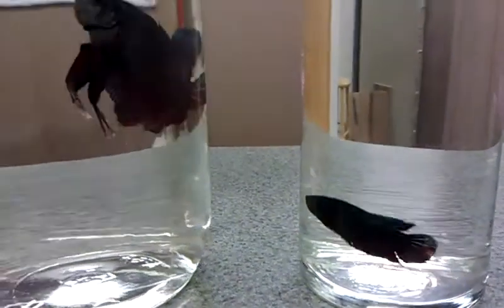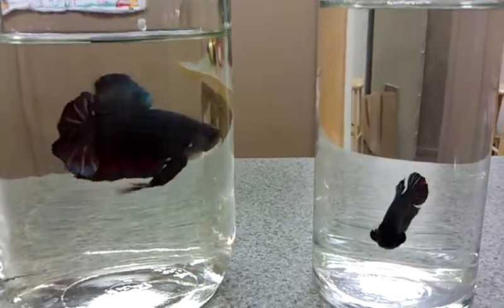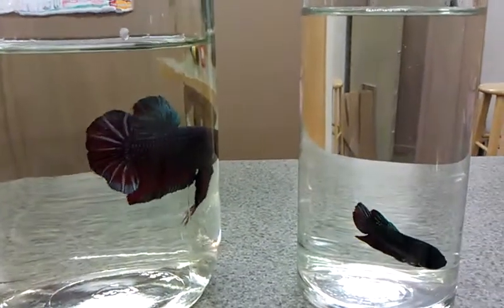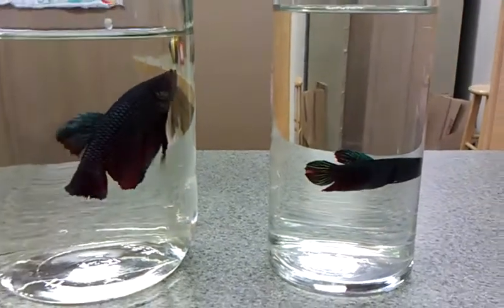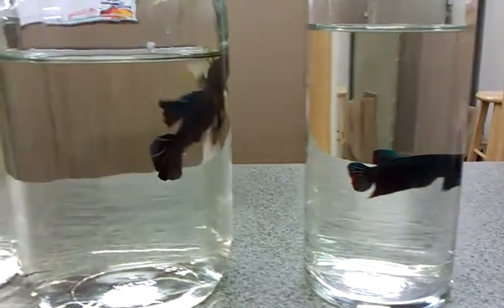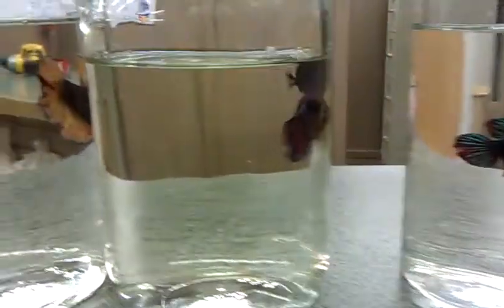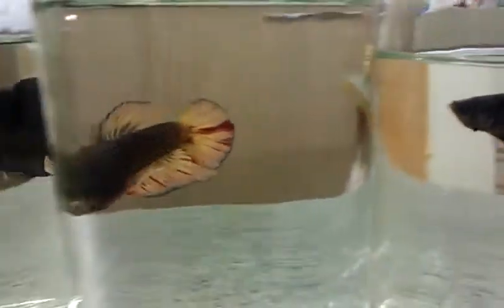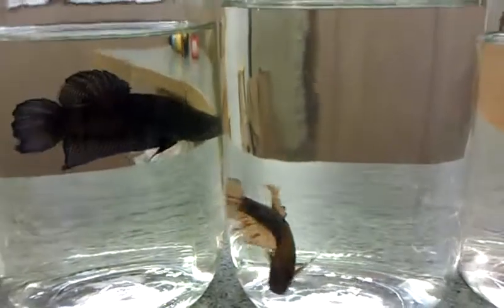New Giants at The Betta Shop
New Shipment in 6/21/2011